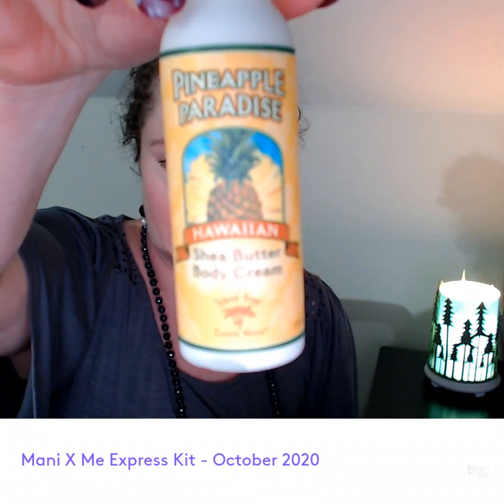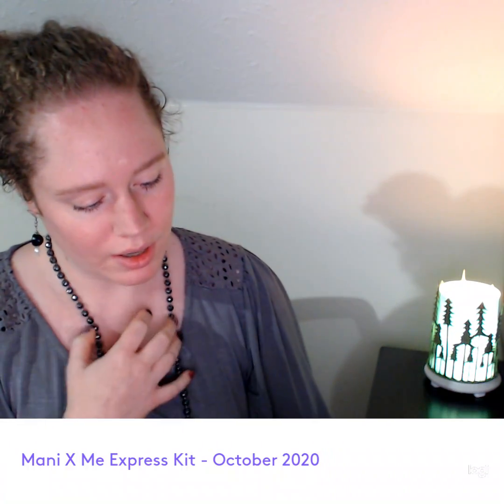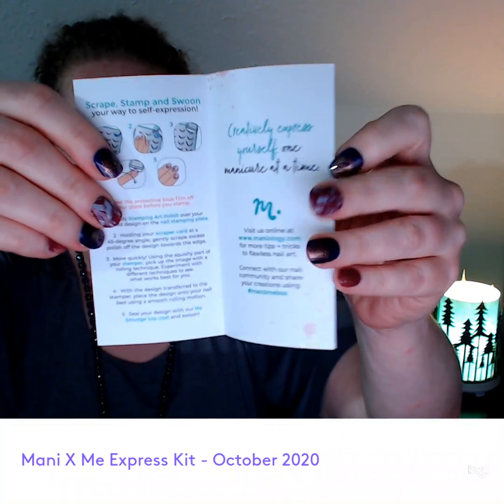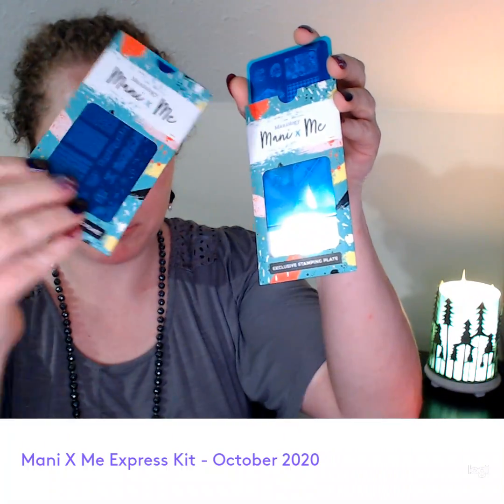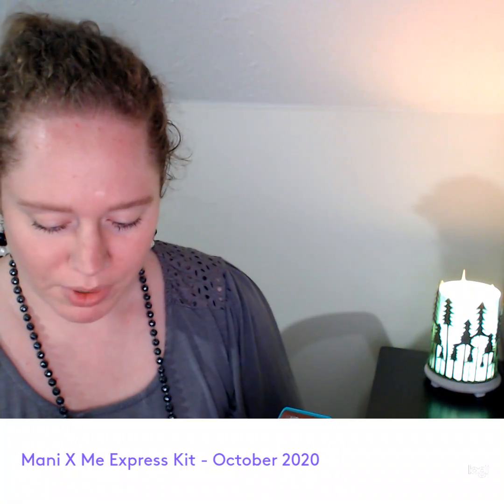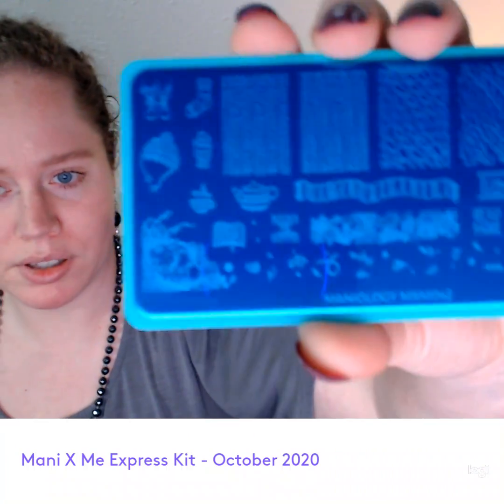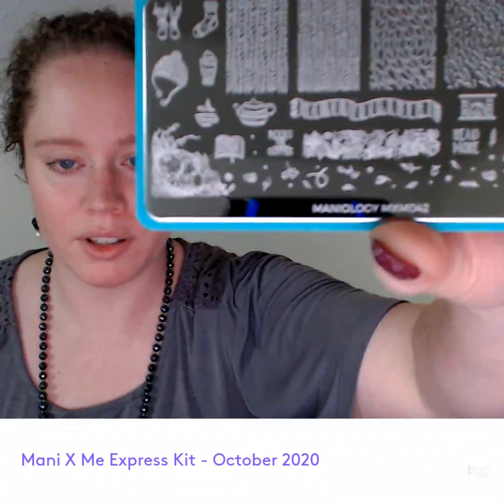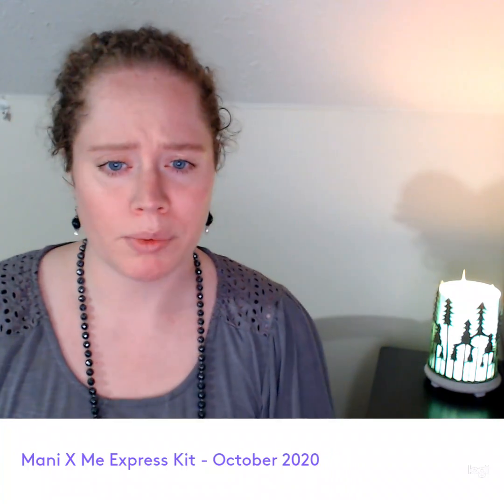Maniology Nail Stamping Mani x Me October 2020 Unboxing Sweater Weather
I'm unboxing my 'Sweater Weather' Mani x Me subscription box from Maniology! This nail stamping kit is available in October 2020.